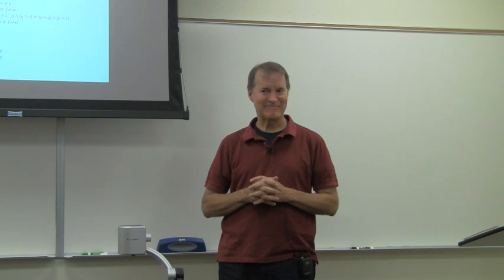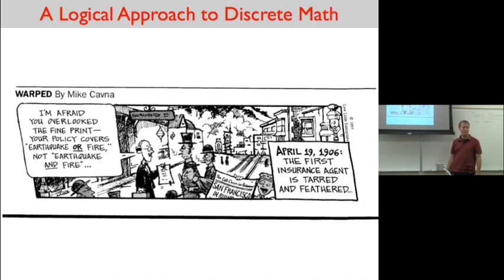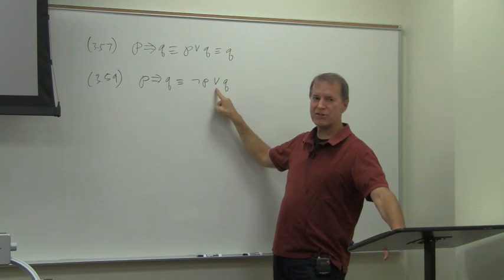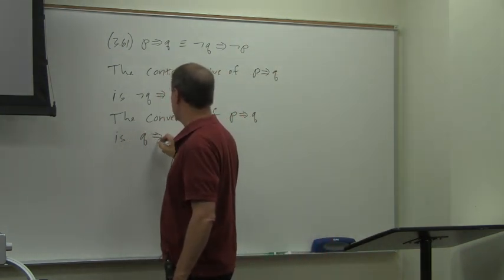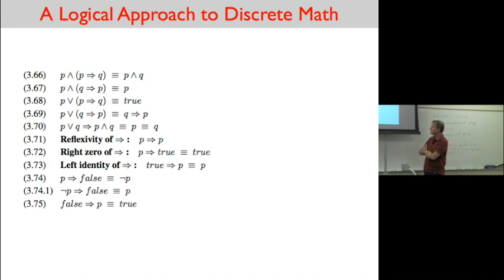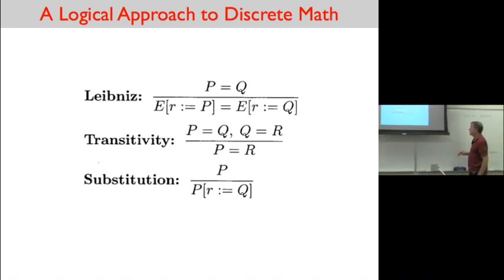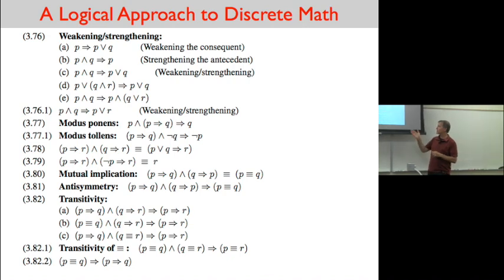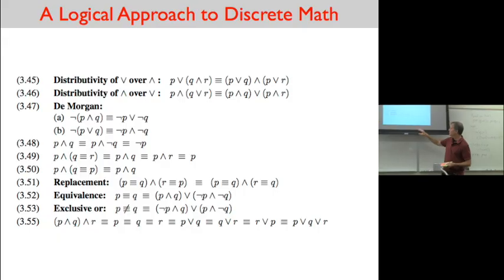Formal Methods, Lecture 11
Implication